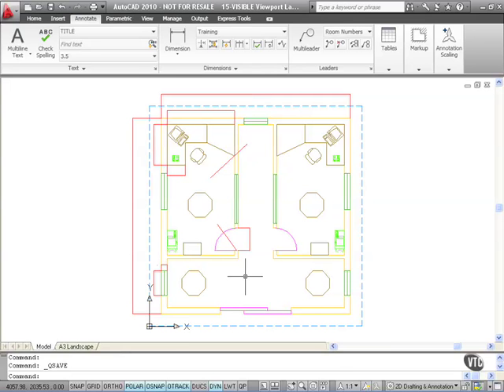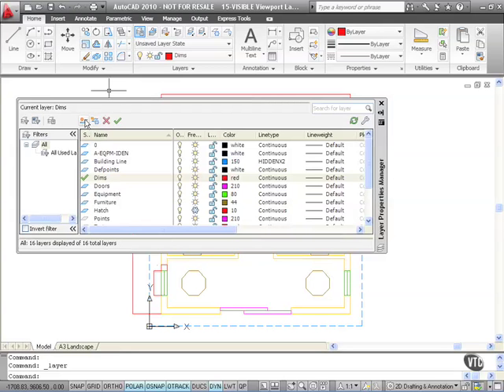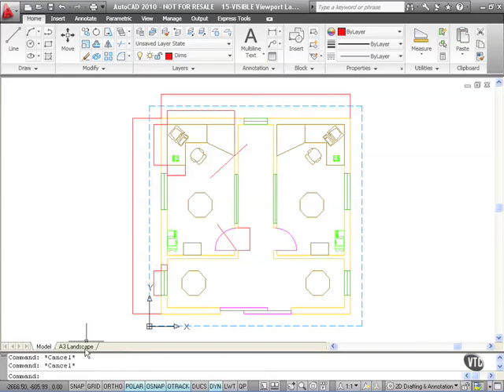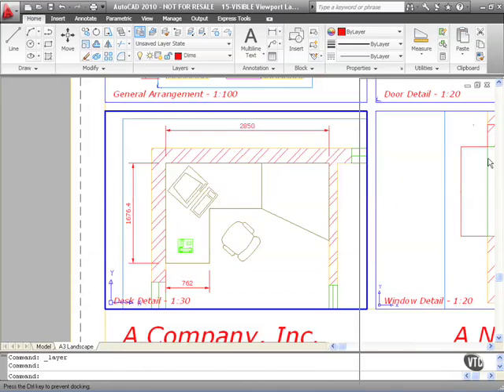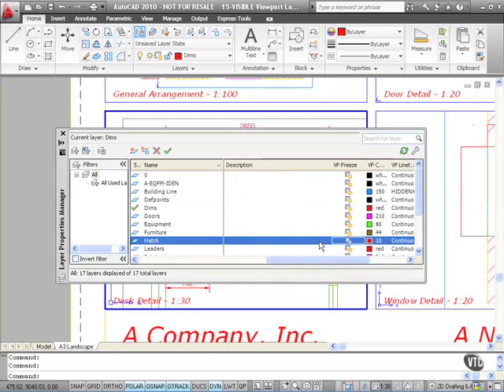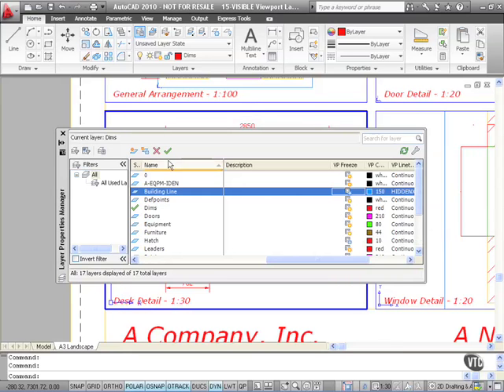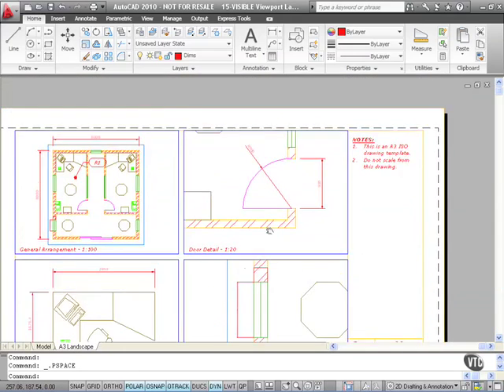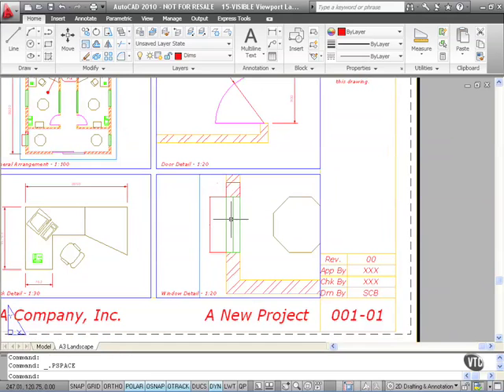15 01. Visible Viewport Layers.mov